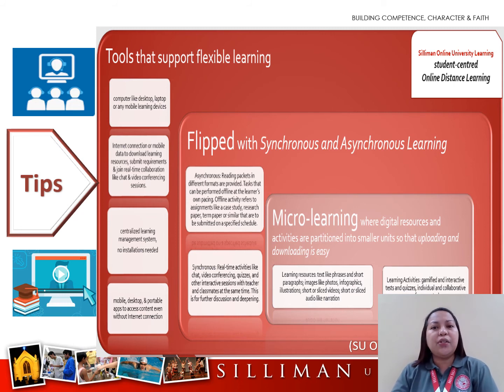What is Synchronous and Asynchronous Learning?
Sinergy TBI 5th E-talk session.🚀
Synchronous vs asynchronous: what, how, why, and tips w/ Asst. Prof. Alfie Arcelo a Faculty of Senior High School Dept., Chairperson, EdTech DepartmentCollege of Computer Studies,Silliman University, Dumaguete City.💖🐱‍🏍👩‍🏫